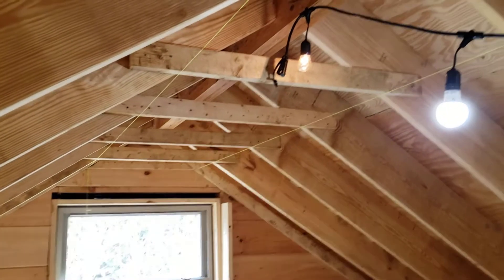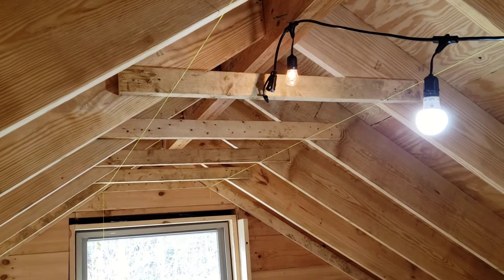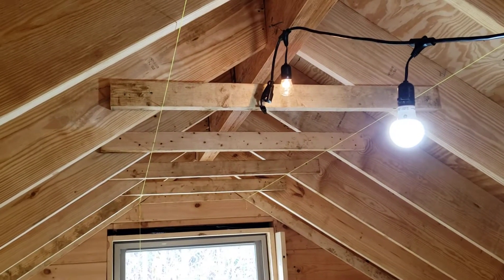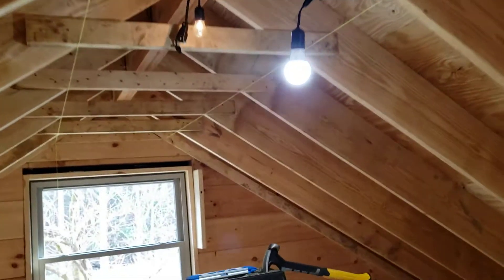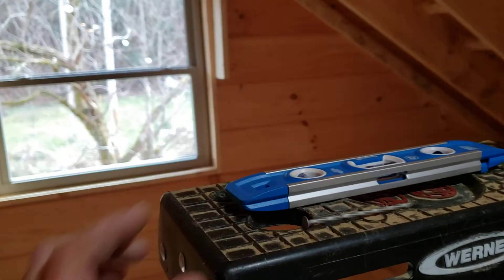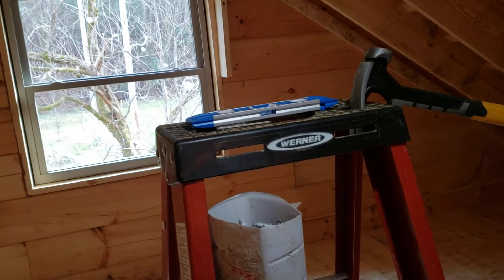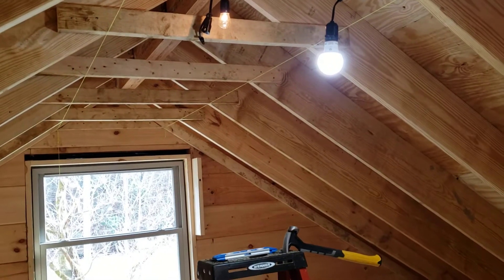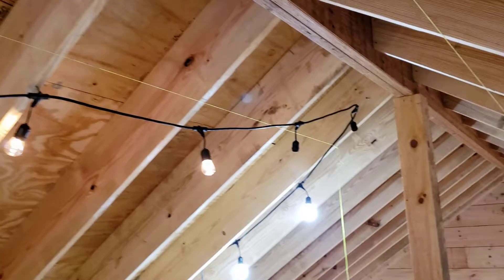Collar Ties ??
These will give a flat area for lights and a ceiling fan in the living area.